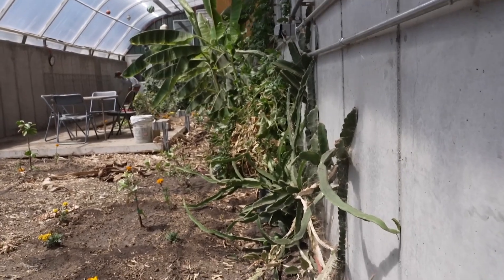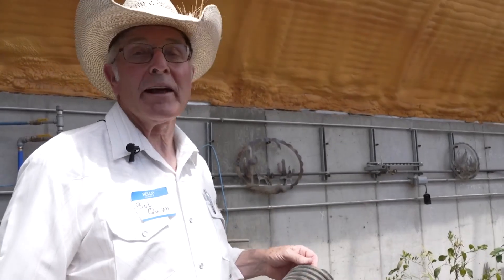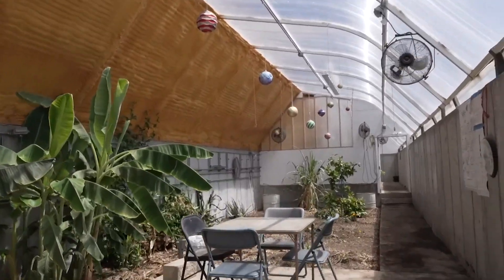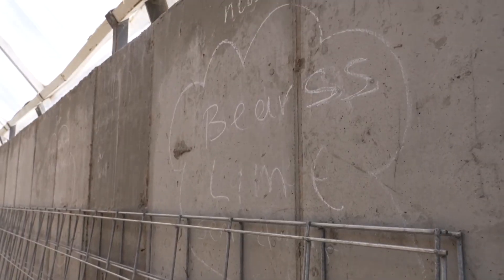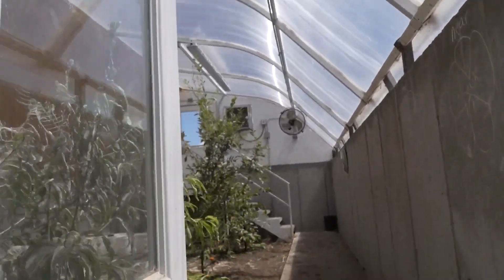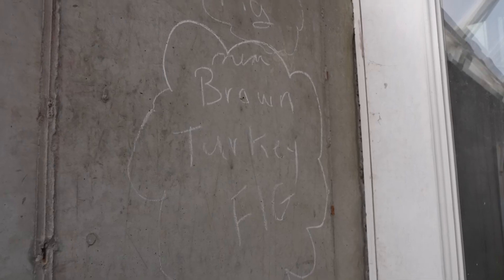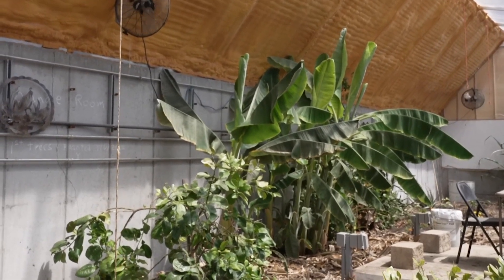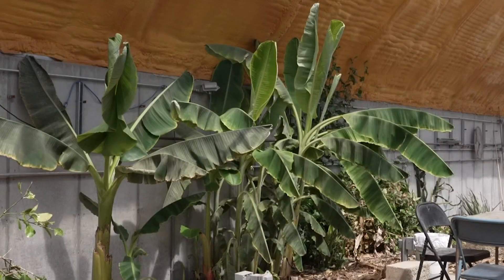Montana Ag Network: Organic farming pioneer Bob Quinn builds subterranean greenhouse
One of the world’s leading minds in organic farming has come up with a unique way to grow his own healthy, chemically free food.